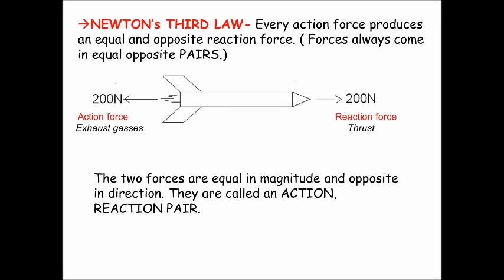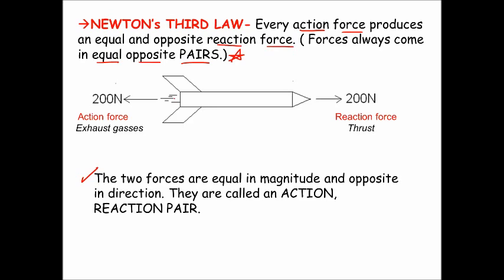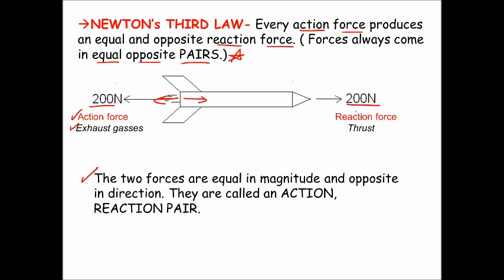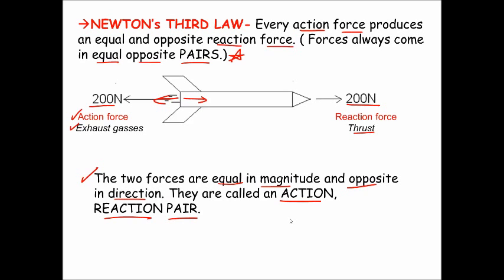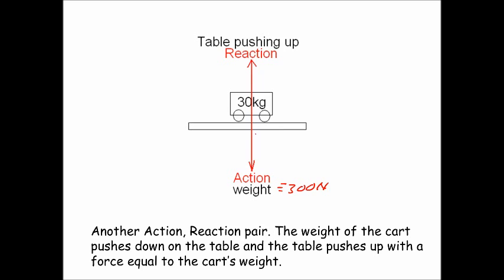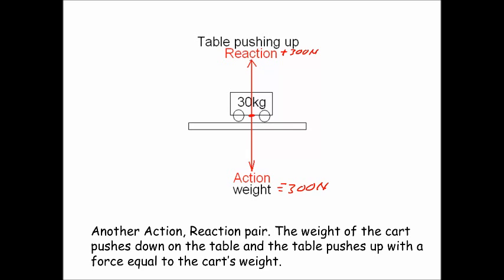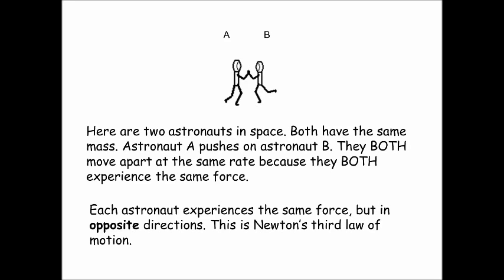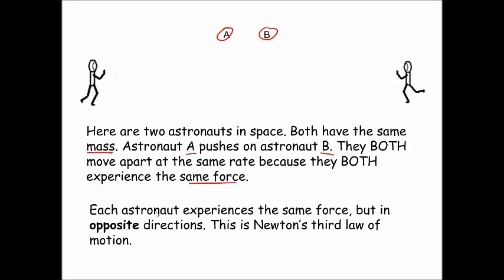Force Part 4 Newtons's Third Law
Geared towards understand for introductory physics students, this video explains Newton's third law in terms of action reaction pairs.